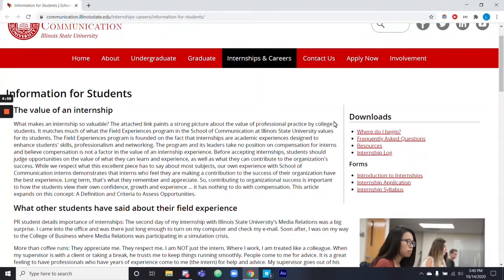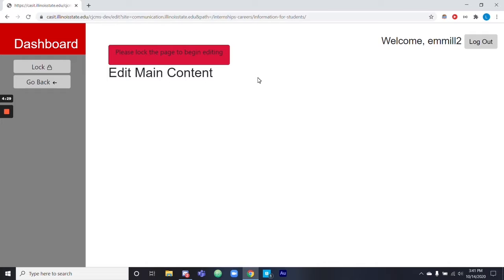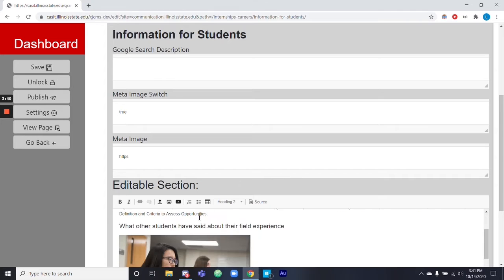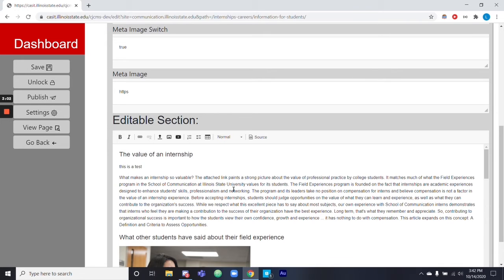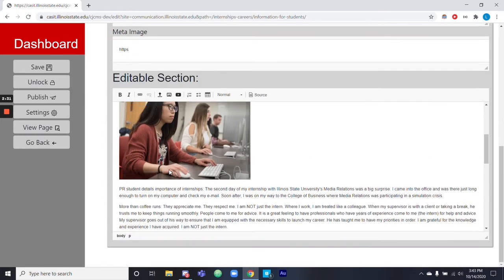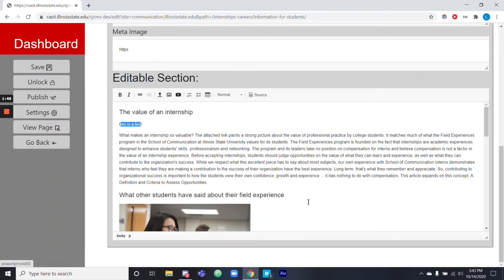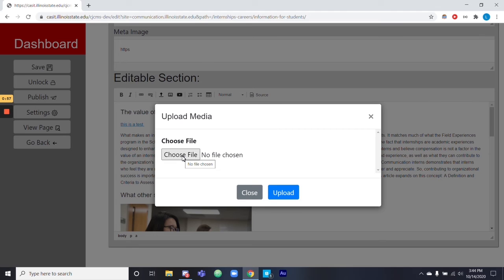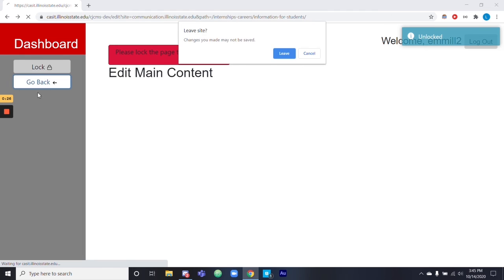Editing websites using CAS IT Website Editor